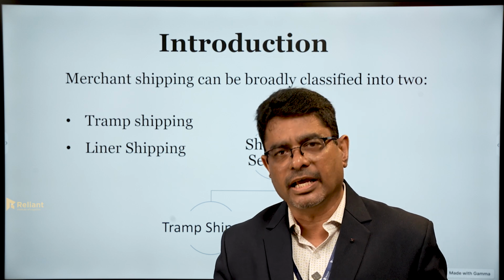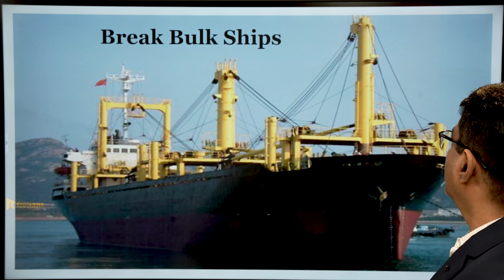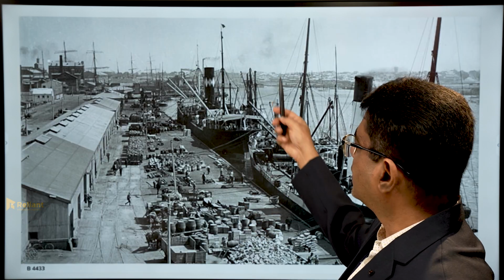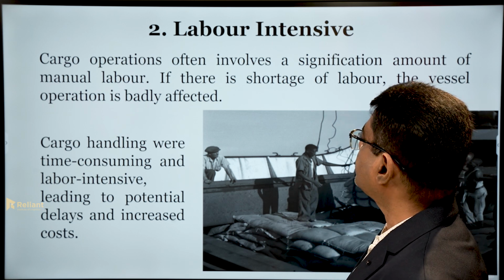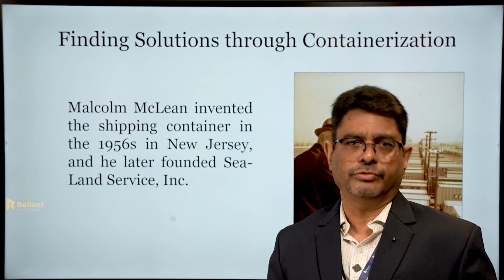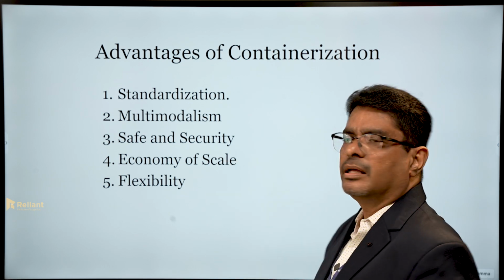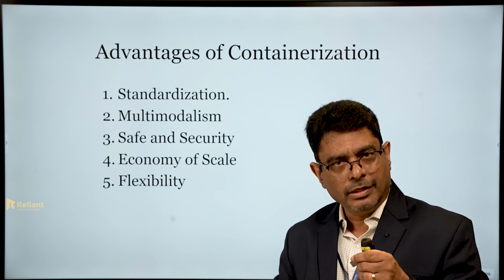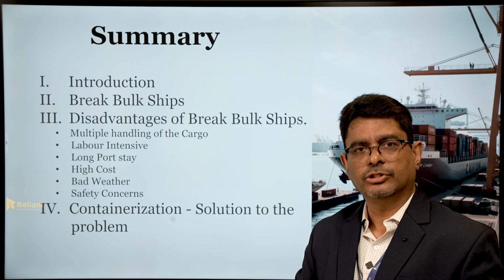Break Bulk Shipping Disadvantages and Solutions | Logistics Class | Reliant Logistics | Shaju Thomas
Discover the challenges and drawbacks of break bulk shipping in this insightful session with Faculty Shaju Thomas, a logistics expert at Reliant Institute of Logistics. 📦⚓ Break bulk shipping, while essential for certain types of cargo, comes with disadvantages, such as higher costs, slower handling times, and increased risk of cargo damage.

അപ്പോൾ അടുത്ത ലോജിസ്റ്റിക് ടോപ്പിക്കുമായി നമുക്ക് അടുത്ത ക്ലാസ്സിൽ കാണാം

Note: Classes will be uploaded every Monday & Friday at 6 PM

Reliant Institute of Logistics, Kochi
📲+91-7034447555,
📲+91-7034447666